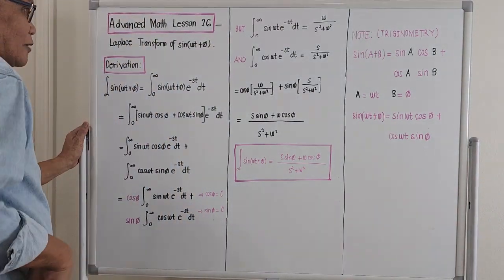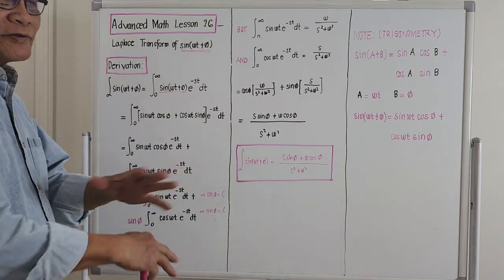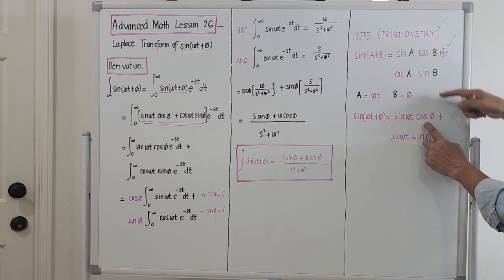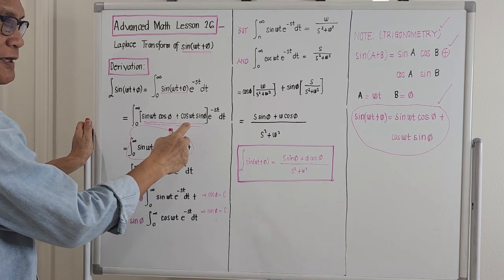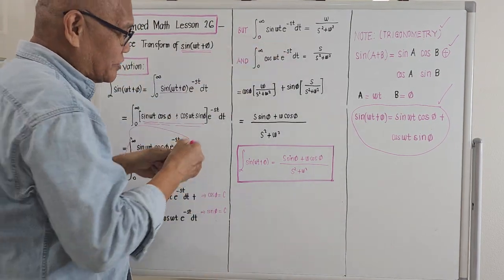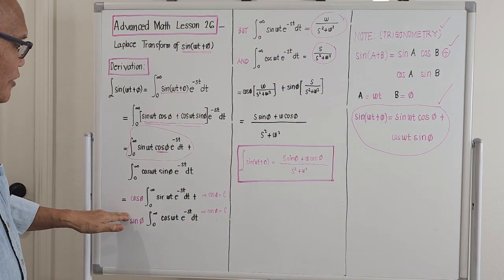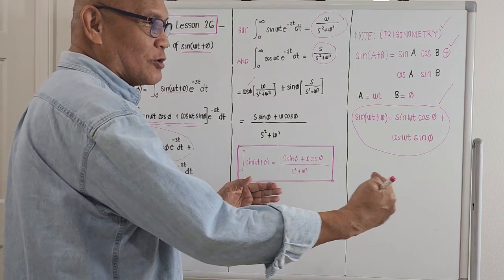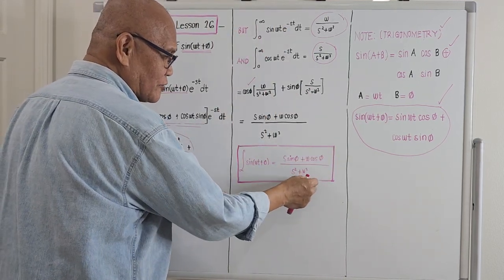Advanced Math Lesson 26 _ Laplace Transform of Sin(wt +Q)